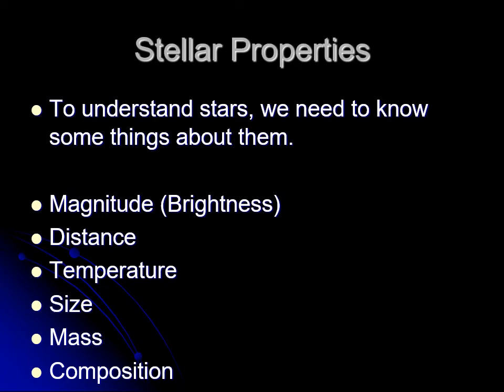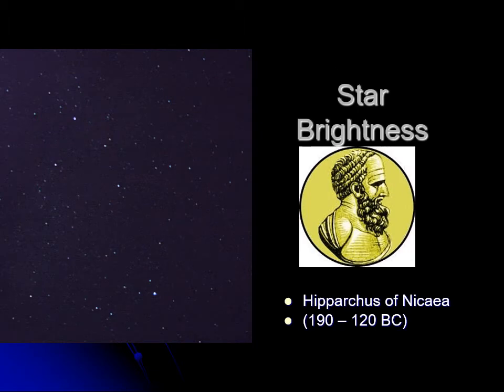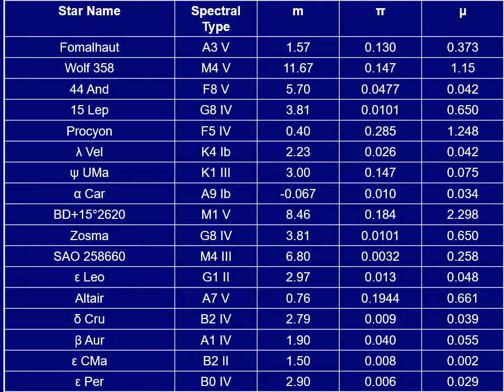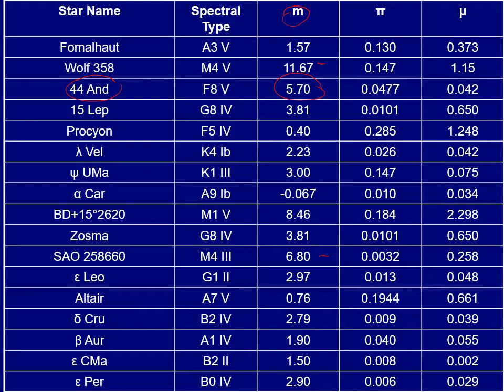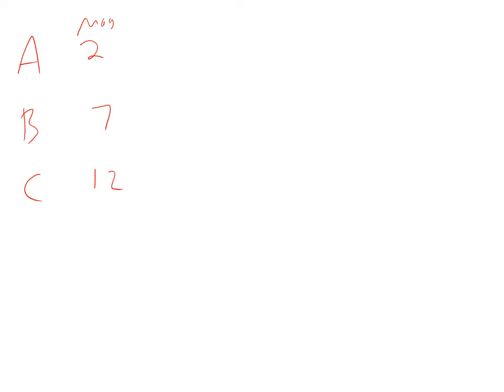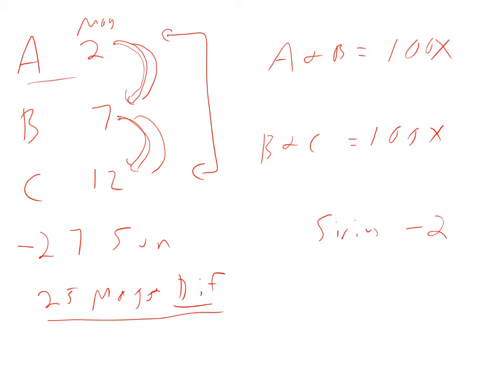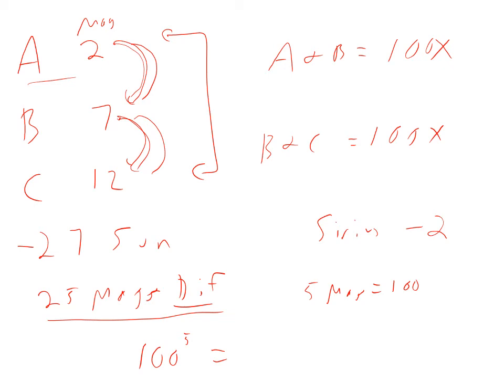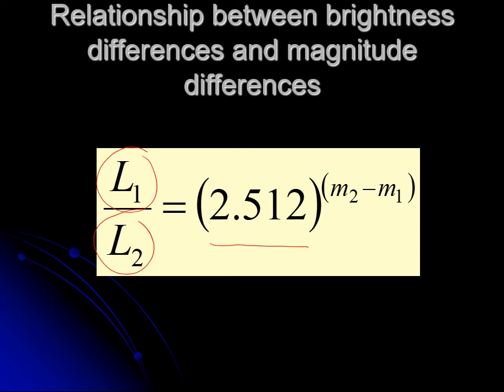PHYS 1403 Stellar Magnitudes